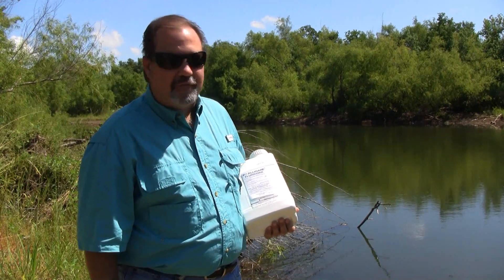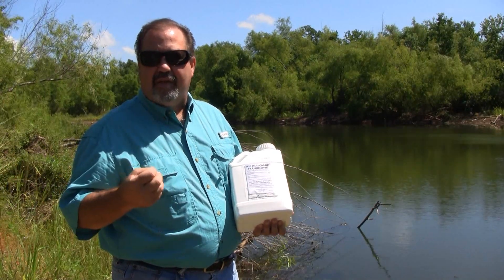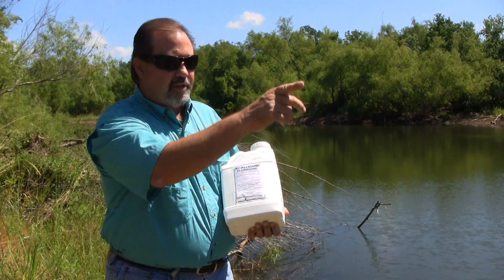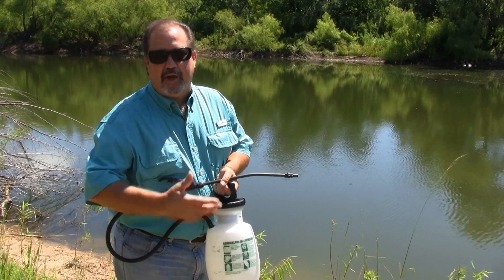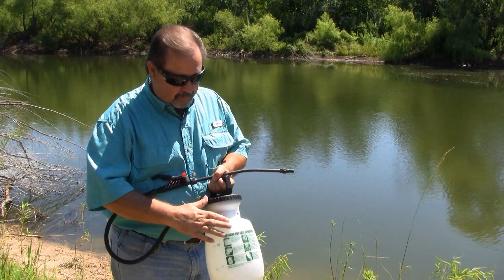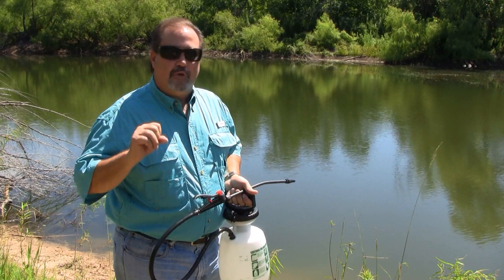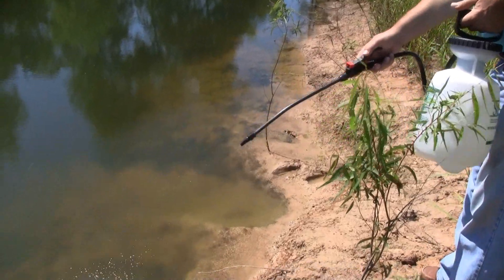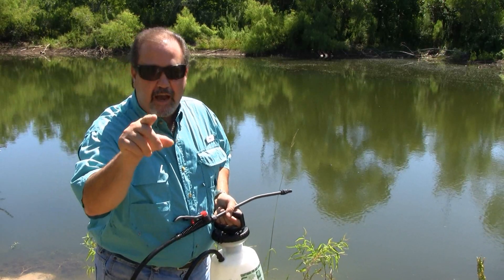How to Use Fluridone Aquatic Herbicide (Generic Sonar) for Watermilfoil Control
FAST shipping and Low price guarantee at Solutions:

Fluridone Aquatic Herbicide (generic Sonar or Whitecap Herbicide) is a selective translocated aquatic herbicide that is absorbed through the shoots and roots of vascular plants. Fluridone is for management of vegetation in fresh water ponds, lakes resevoirs, and drainage canals.

Active Ingredient: Fluridone (1-methyl-3-phenyl-5-phenyl-4-pyridinone) 41.7%

Target weeds: Fluridone works very well at controlling and killing duckweed, spatterdock, water-lily, bladderwort, coontail, elodea, egeria, fanwort, hydrilla, cabomba, naiad, pondweed, watermilfoil, and paragrass. Other aquatic weeds will be partially controlled by Floridone depending on the water movement and application methods.

For use in: Fluridone is for use in freshwater ponds, canals, lakes, reservoirs, and other areas of static water.

Application: Fluridone's mix rate varies based on application method. Fluridone should be applied at rates of 45-90 parts per billion for maximum effectiveness. See fluridone generic sonar herbicide mix rate chart below for exact measurements. Do not irrigate with fluridone treated water for 30 days or until PPB is below 10. Plants should be continuously exposed to Fluridone for 45 days for best results.

Coverage Area: Fluridone aquatic herbicide coverage areas will depend on water depth and concentration levels. See Fluridone application chart for your expected coverage area.

Shelf Life: Fluridone Generic Sonar Herbicide has a shelf life of approximately 2 years when stored in a cool dry environment.